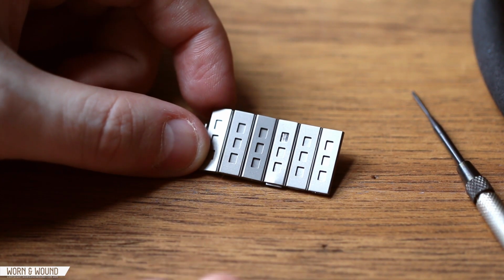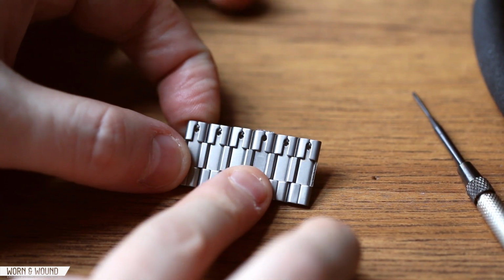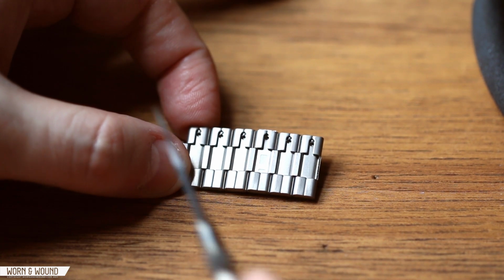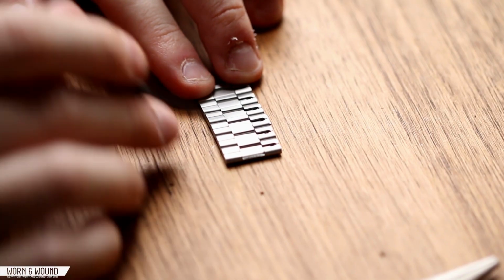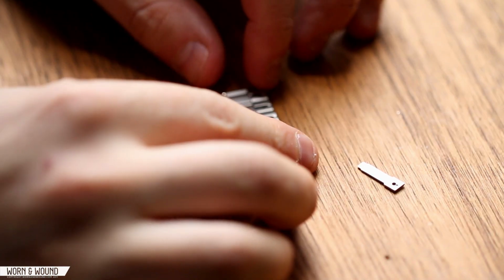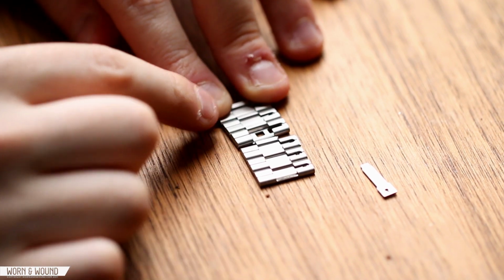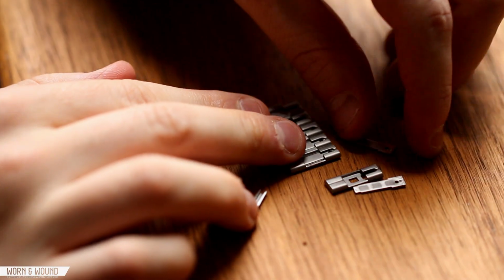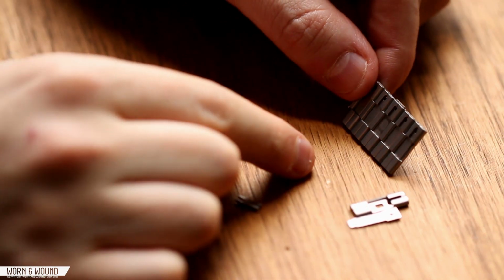WORN&WOUND: How To Size the Bracelet of the Seiko SCED035